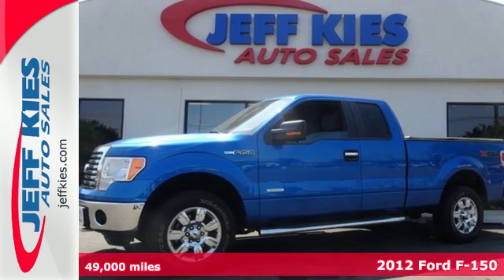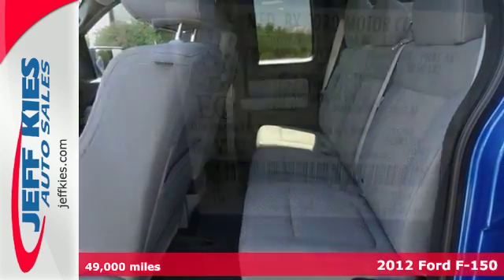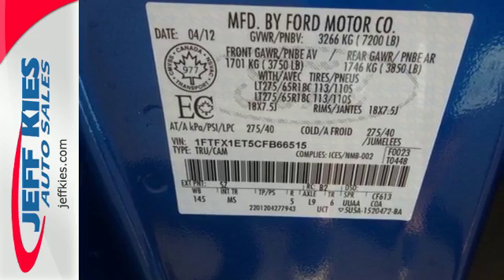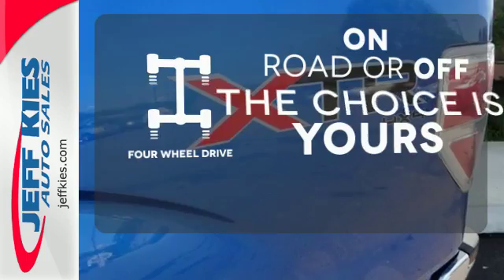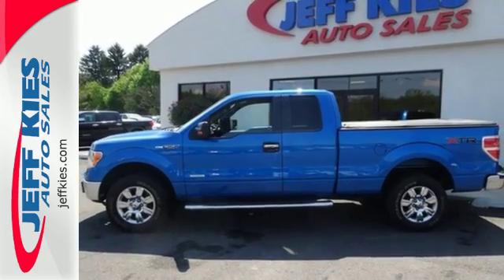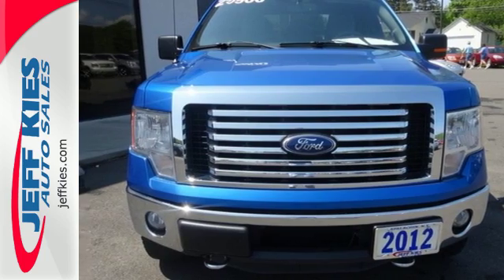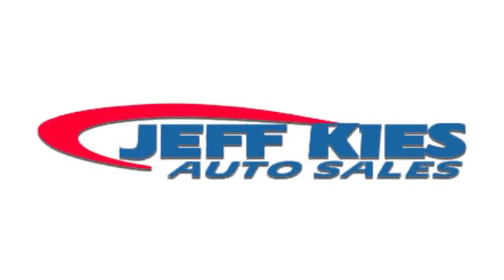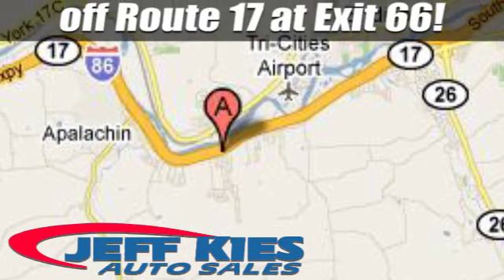2012 Ford F-150 Apalachin NY Rochester, NY #13168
Year: 2012
Make: Ford
Model: F-150
Trim: XLT
Engine: 3.5L V6 Ecoboost Engine
Transmission: Automatic
Color: Blue Flame Metallic
Interior: Black
Mileage: 49000
Stock #: 13168
VIN: 1FTFX1ET5CFB66515
This outstanding example of a 2012 Ford F-150 XLT is offered by Jeff Kies Auto Sales Inc. Only the CARFAX Buyback Guarantee can offer you the built-in peace of mind of knowing you made the right purchase. Take home this Ford F-150 XLT, and you will have the power of 4WD. It's a great feature when you need to drive over tricky terrain or through inclimate weather. It's not often you find just the vehicle you are looking for AND with low mileage. This is your chance to take home a gently used and barely driven Ford F-150. This Ford F-150 is beautiful and the interior is clean with virtually no flaws. This highly refined Ford F-150 comes with exciting features you'd expect in a vehicle twice the price. Premium paint with no visible signs of damage or degradation is another reason to consider this Ford F-150 XLT. More information about the 2012 Ford F-150: Ford claims class-leading fuel economy, as well as best-in-class towing and horsepower for both its base V6 engine as well as both of the available V8s. Ford also says that it's the only automaker to offer a 6-speed automatic transmission across its entire model lineup. The F-150 is also the only full-size pickup so far to offer electric power steering, which saves fuel and gives an improved steering feel. Across the lineup, the F-150 carries through with the full redesign that the truck received for 2009 since then, the F-150's very purposeful, upright instrument panel and vastly upgraded interior materials have stood out in this very competitive class. And with the new 36-gallon fuel tank, the F-150's 750-mile driving range puts it in a class by itself. This model sets itself apart with wide range of models for all budgets, tastes, and needs, Smooth, strong new powertrain lineup, class-leading towing and payload capacities, available luxury features, and fuel efficiency

Address:
8768 State Route 434